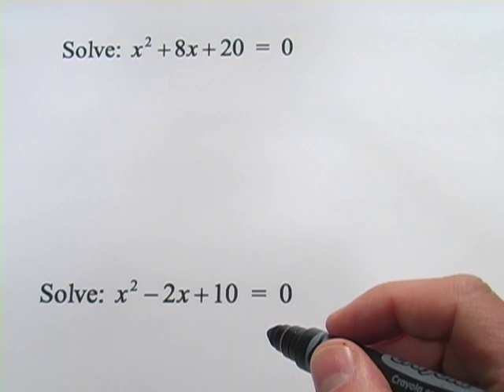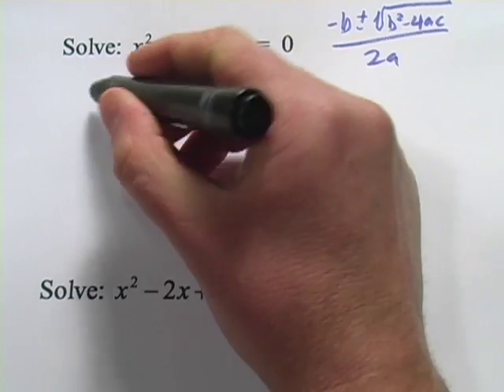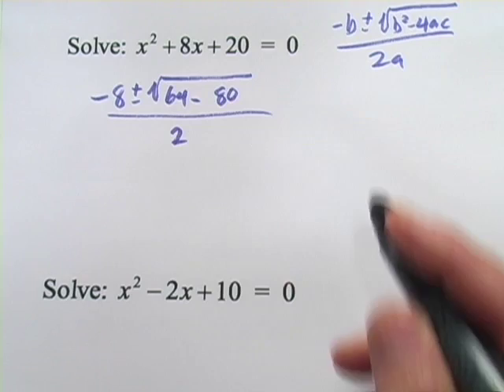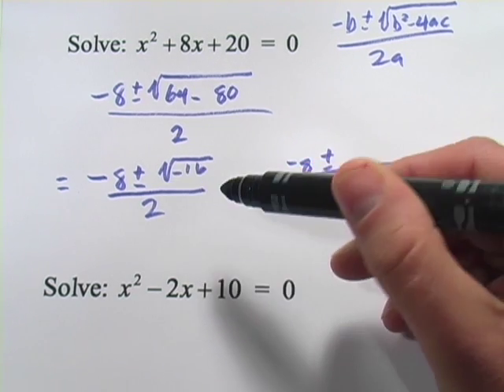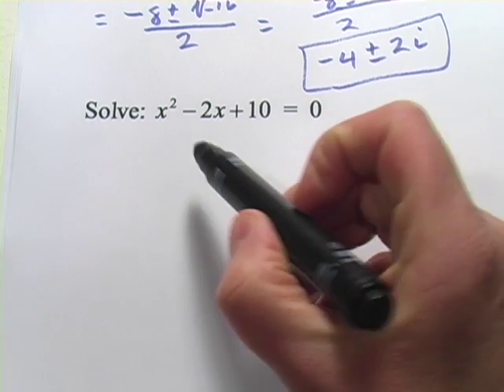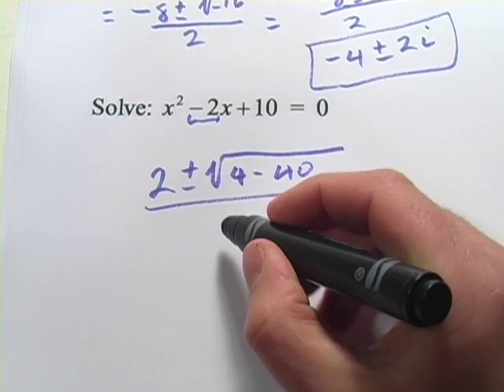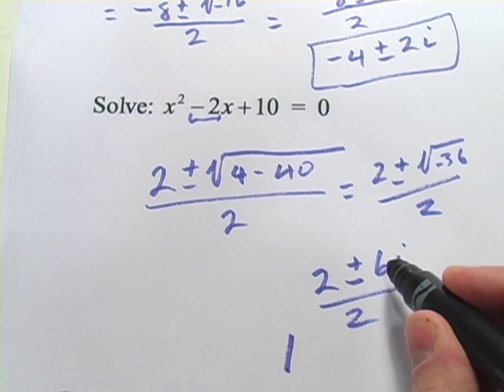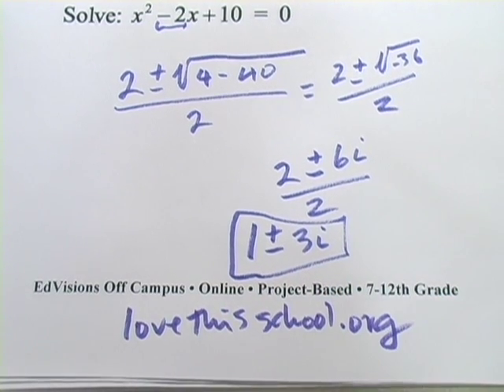The Quadratic Formula - Solving for Complex Roots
How to use the quadratic formula to find complex roots